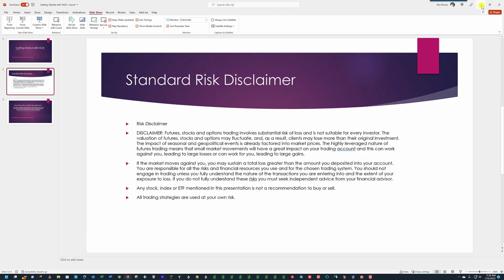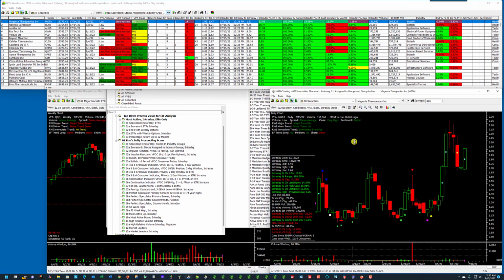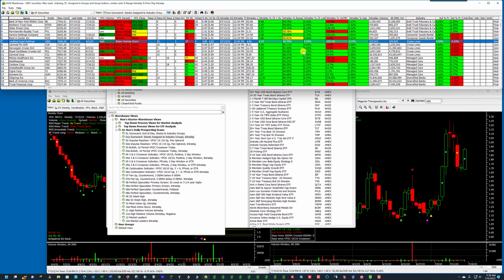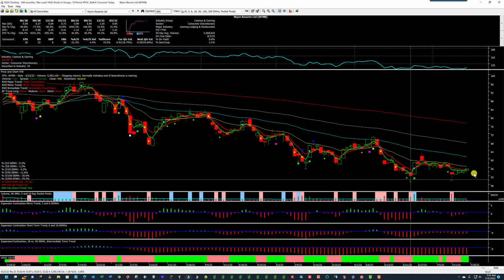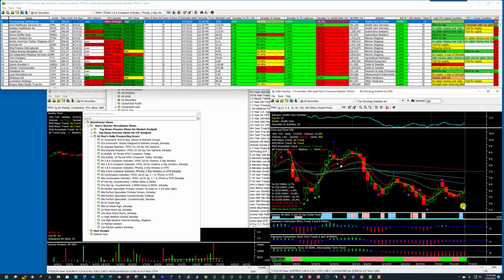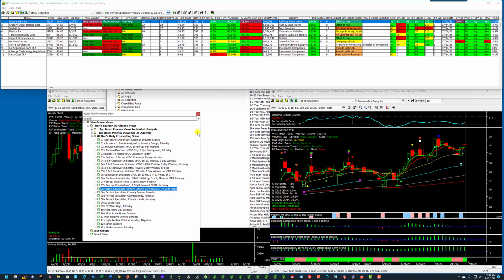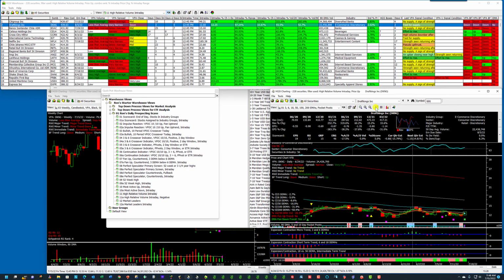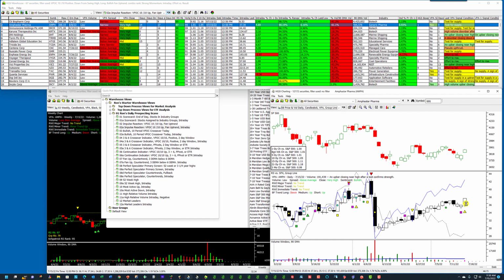Getting Started with HGSI Stock Screening & Charting. 16 1/2 Minutes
Using some of my stock screens to quickly locate potential trades. I use VPA, Moving Average Crossovers, Volume Point of Control and Warehouse Views.